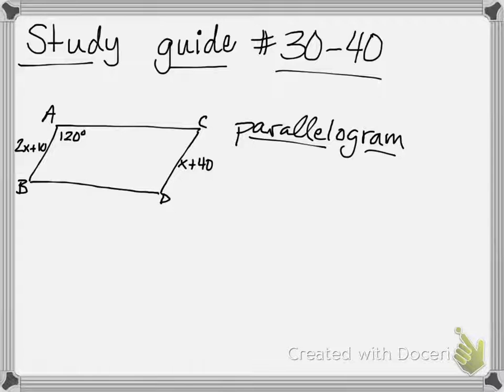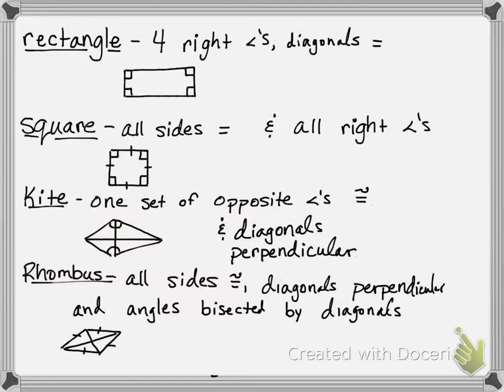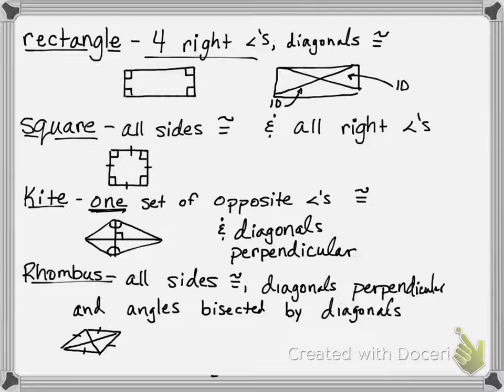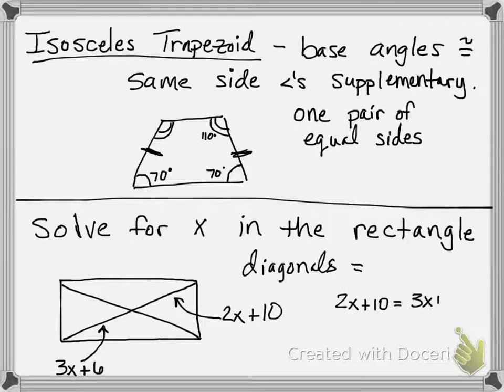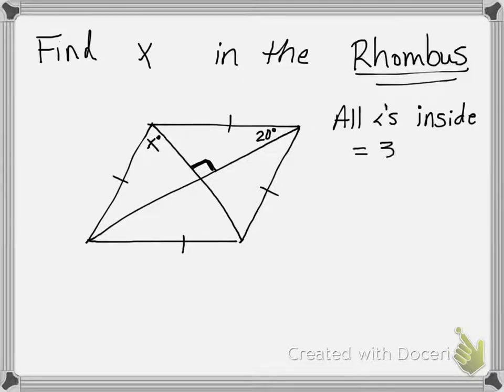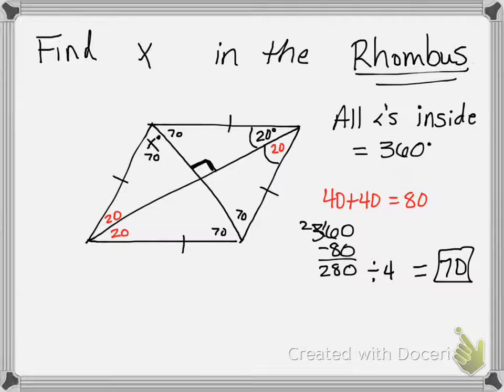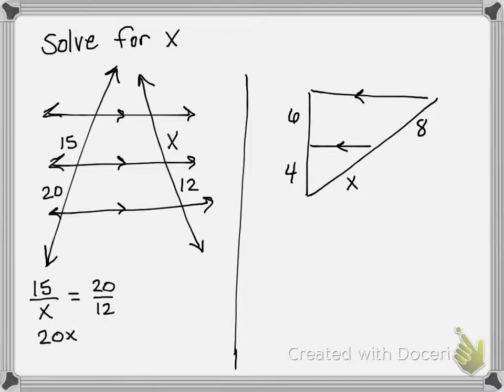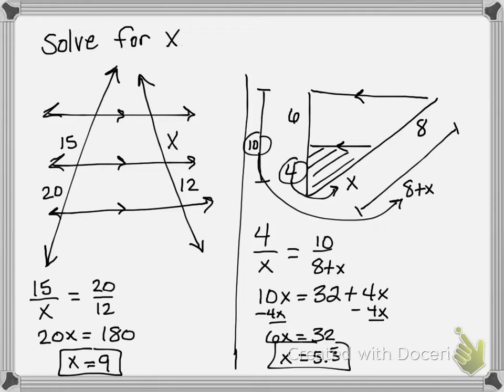study guide 30-40